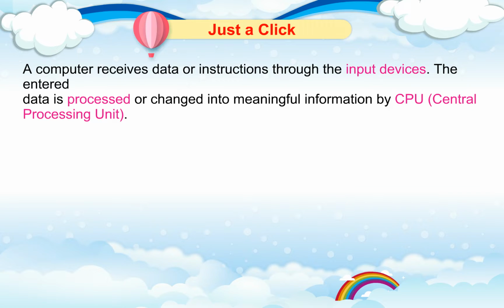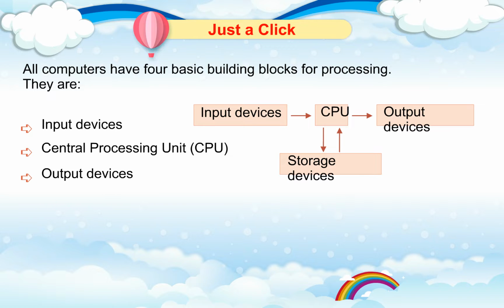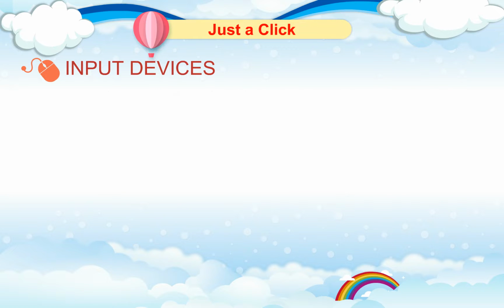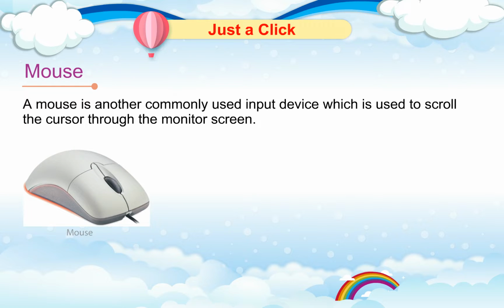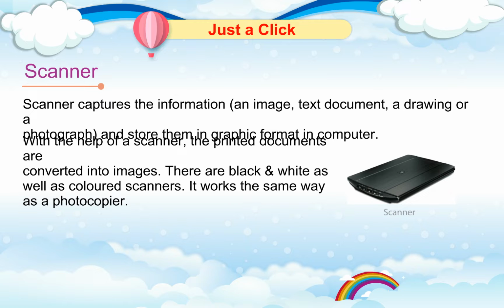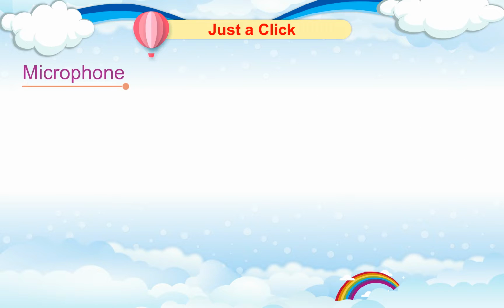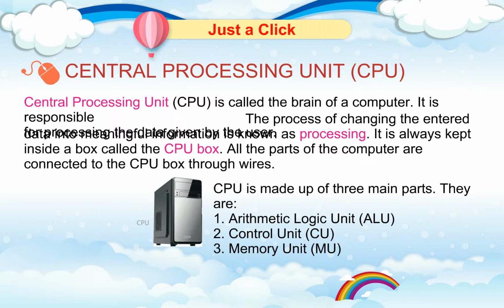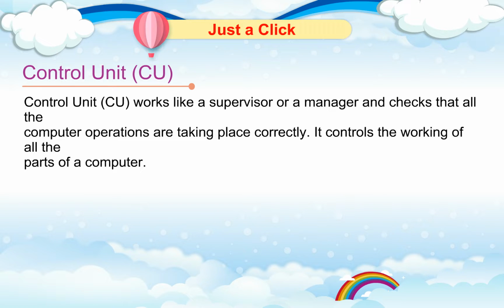Cloud Nine Books Computer Class 4 Sem 1 Chapter 1